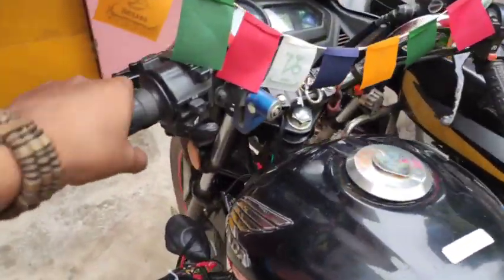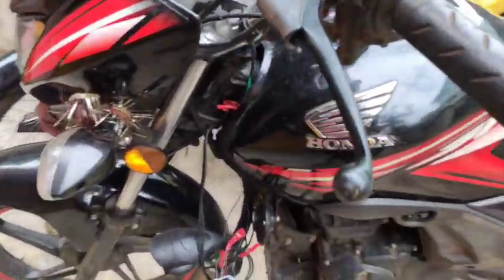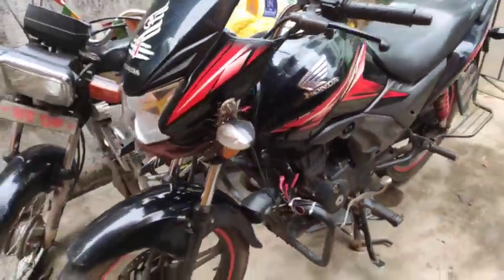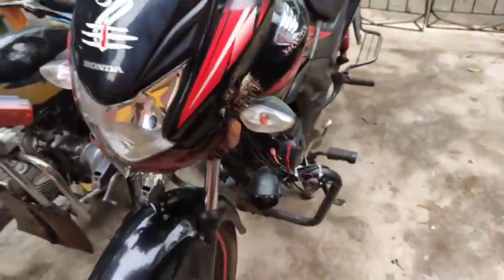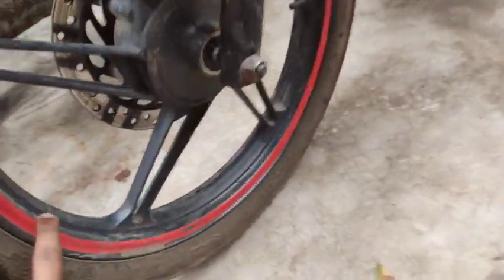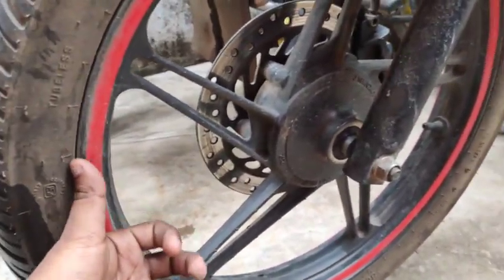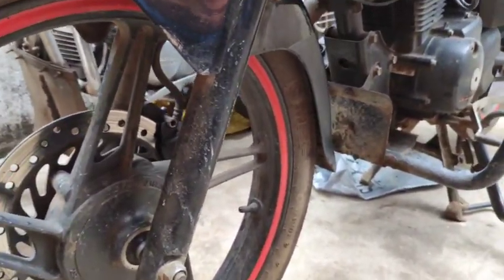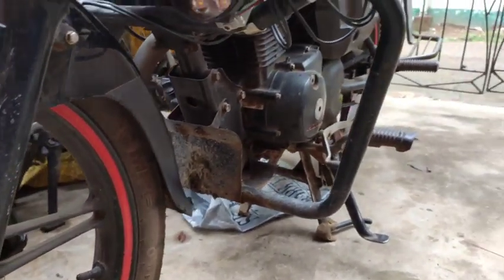Sp 125 bs6 purchasing tips for accesories|| How to save your money?